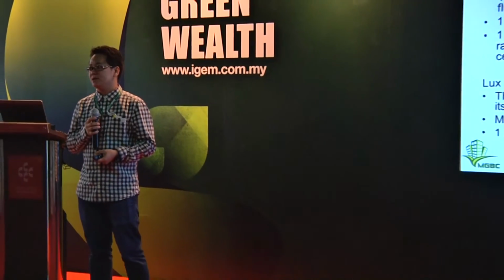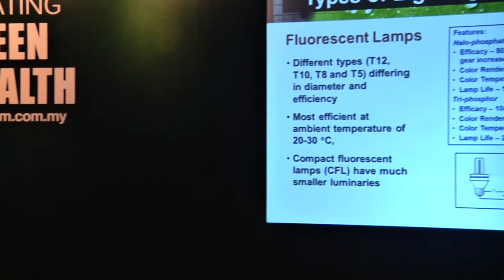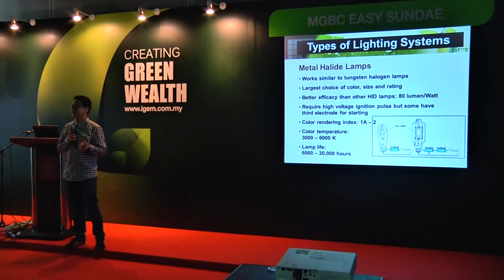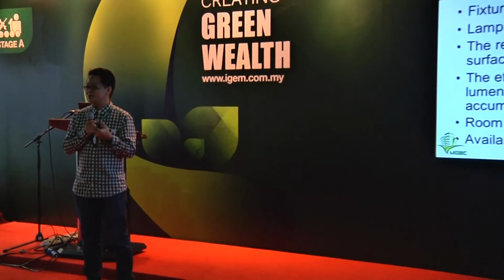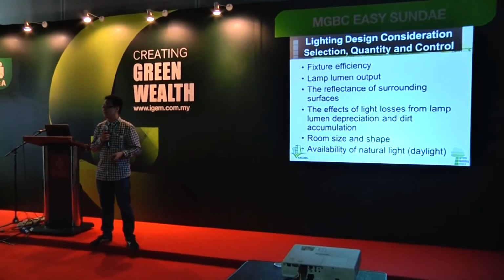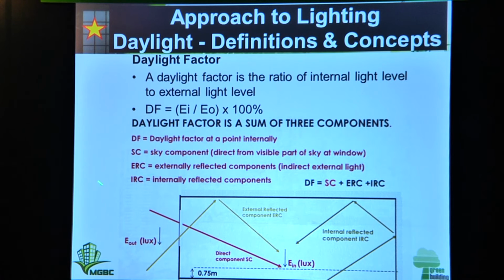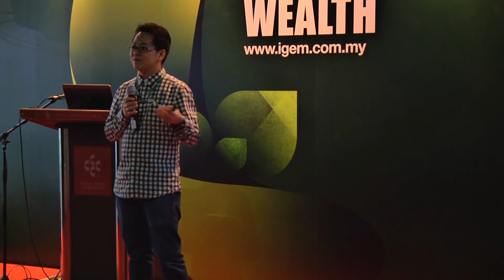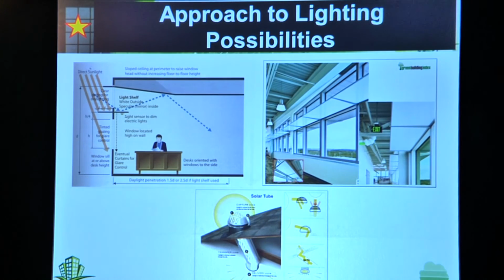MGBC Easy Sunday 2014: Energy Efficient Lighting